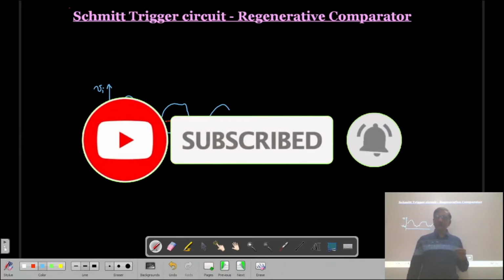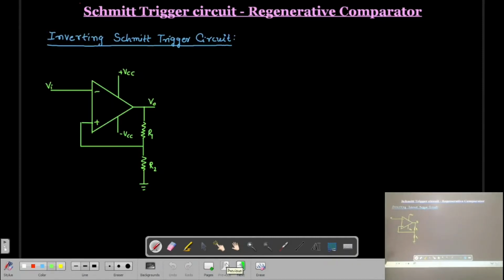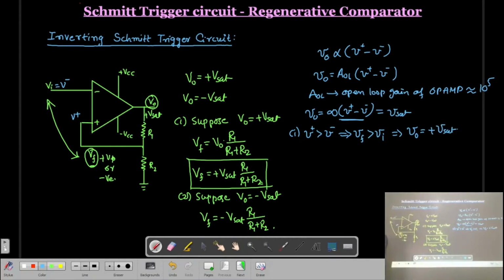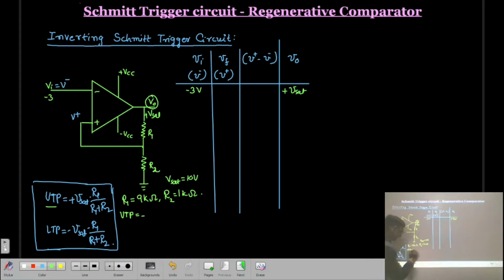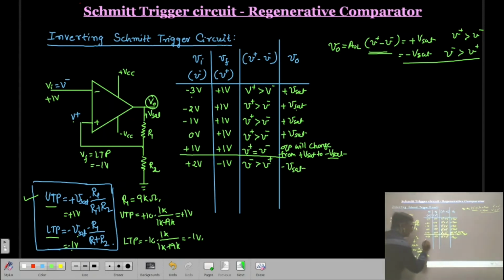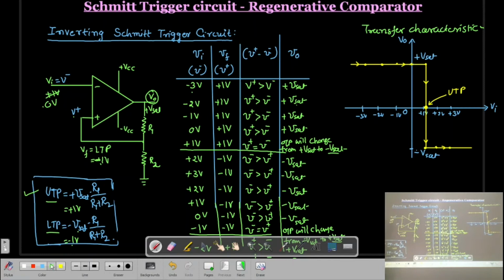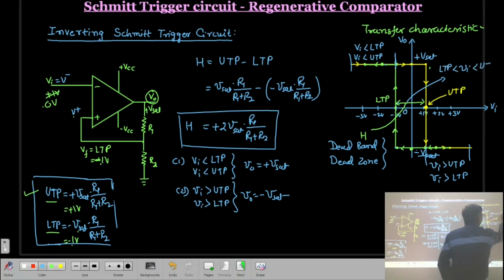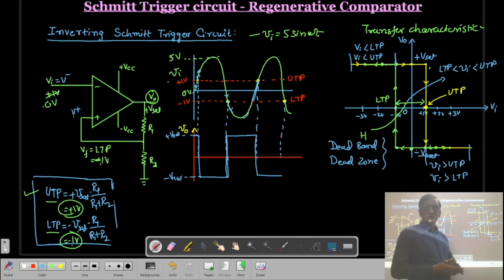Schmitt Trigger - I _Lect_15